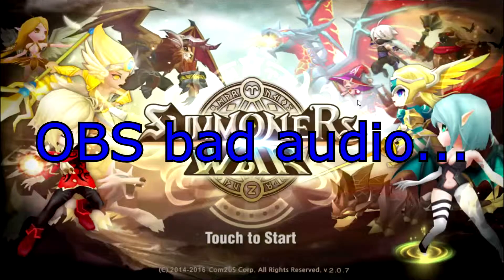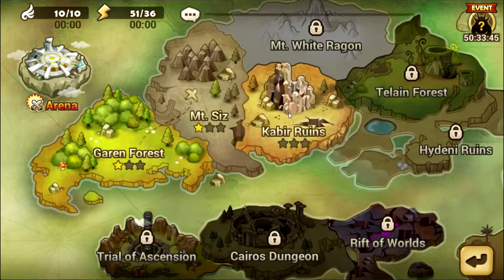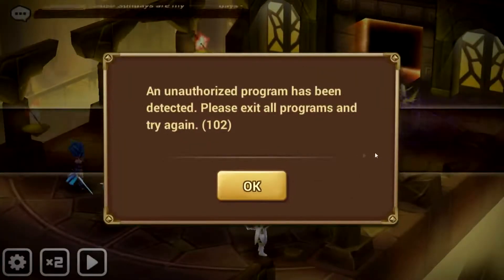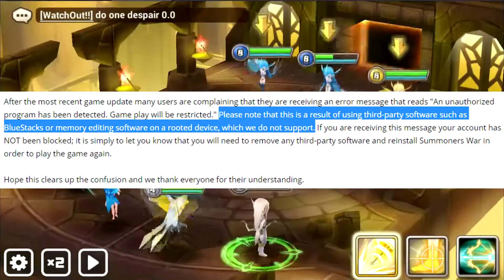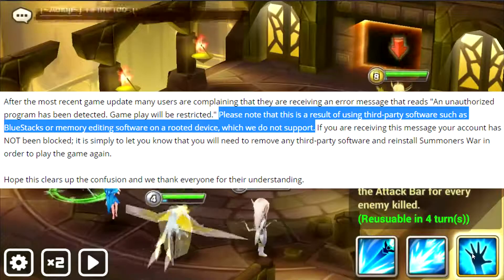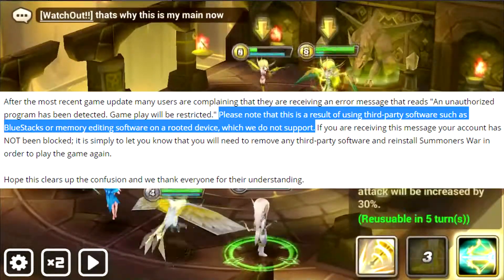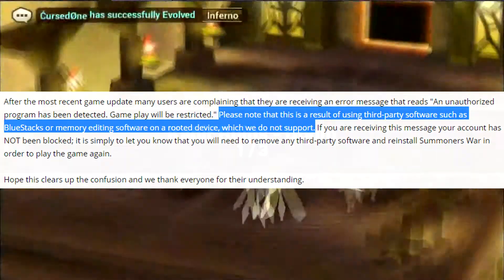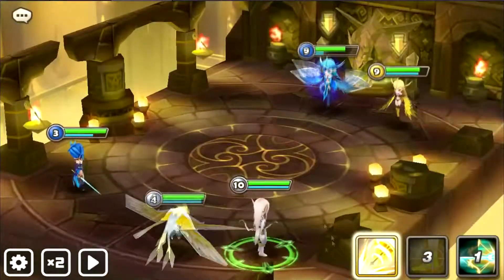Summoners War is Blocked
Any suggestions you have please leave them below!